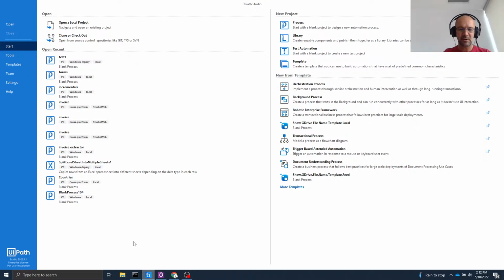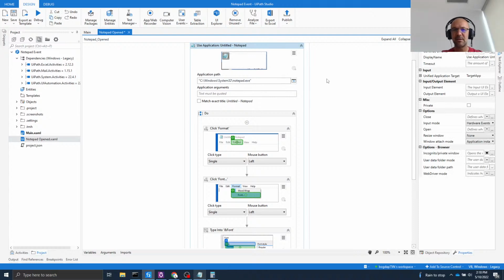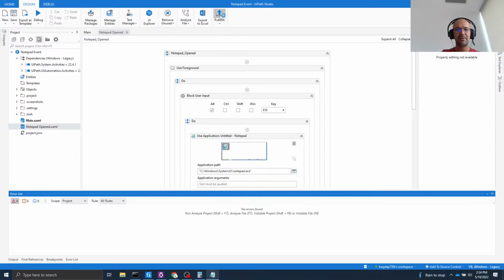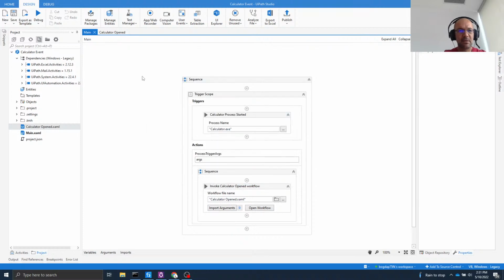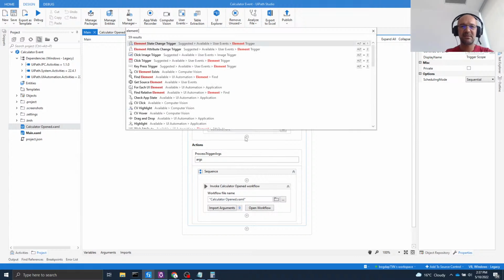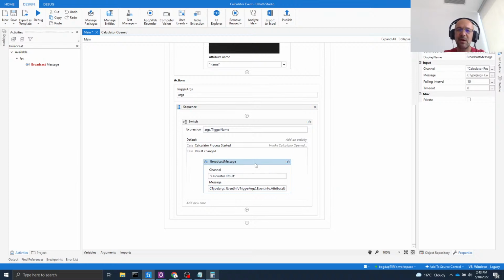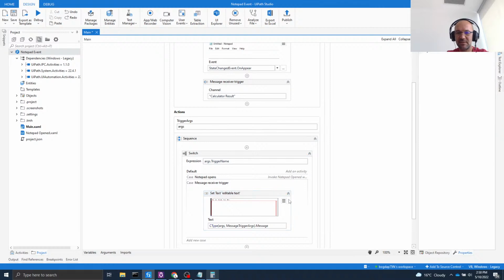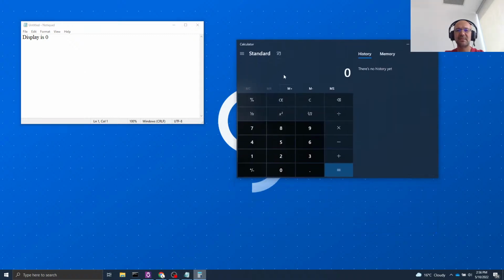Building multi-application attended event-based automations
to get the UiPath Studio projects and see more details.